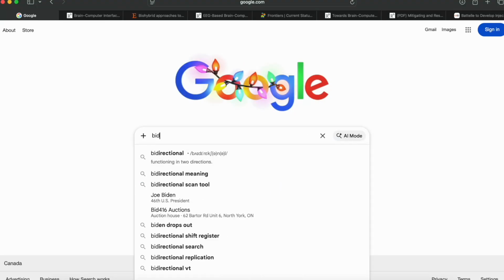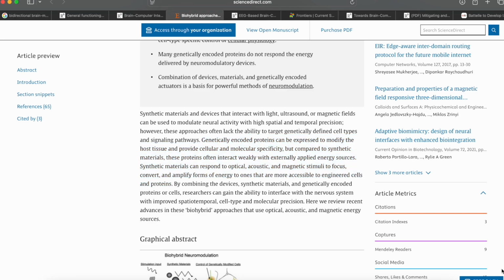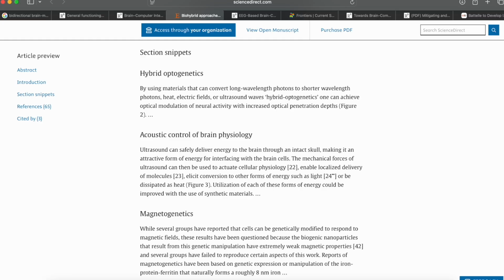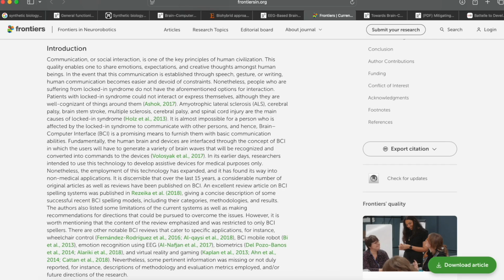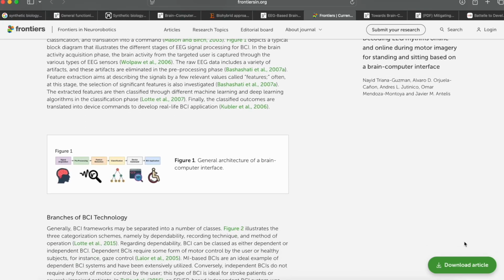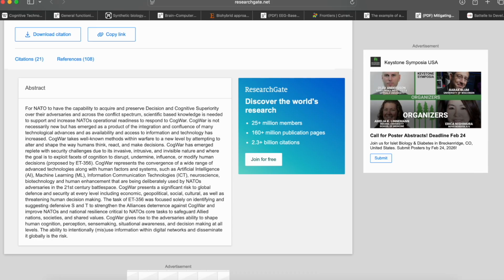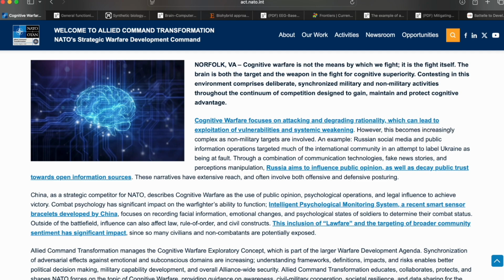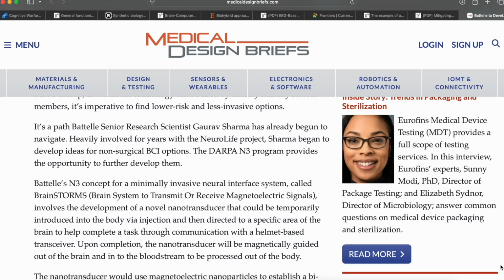EPISODE 77 - Brain Computer Interfaces